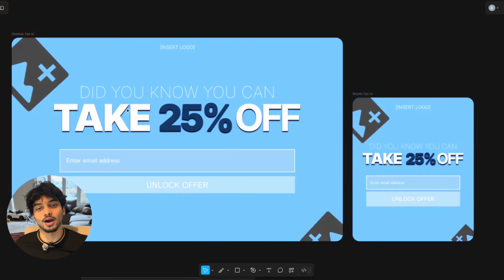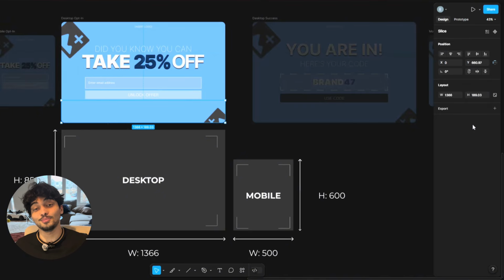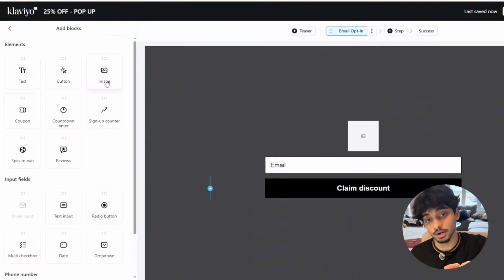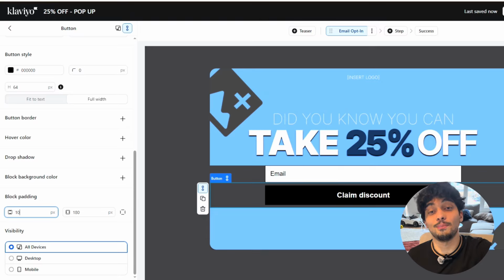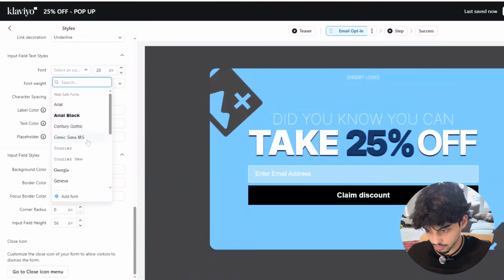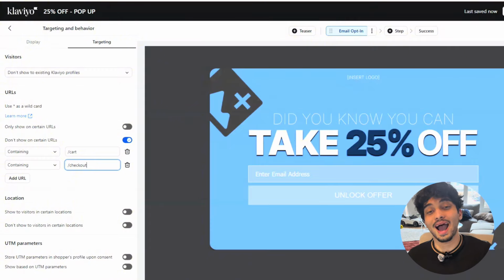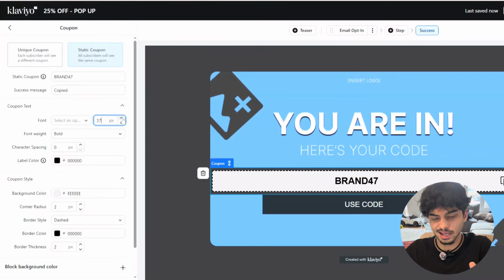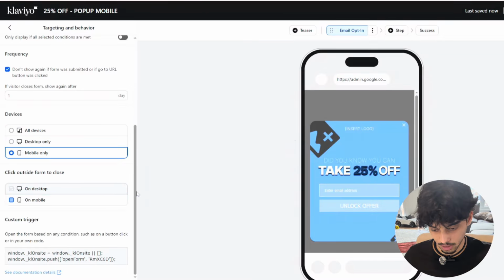Klaviyo Tutorial 2026: Create a Better Pop-Up Form That Converts Website Traffic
Here's how to build a high-converting Klaviyo pop-up form in 13 minutes using Figma + Klaviyo. I show you the design, setup, success step, and targeting behaviour that actually matter.